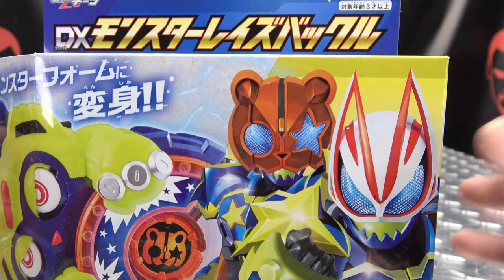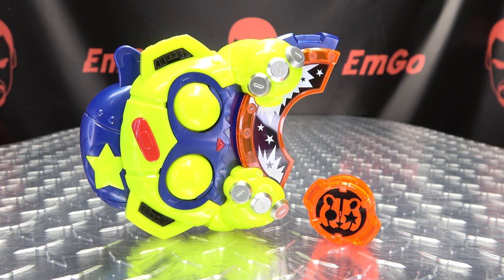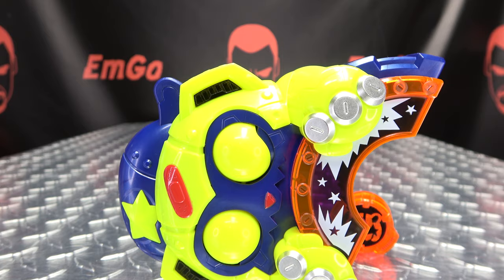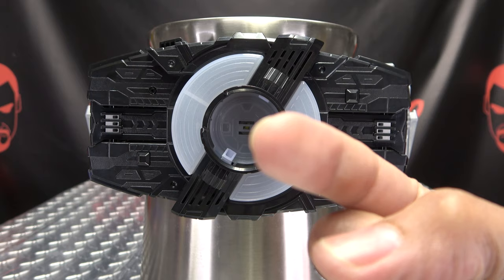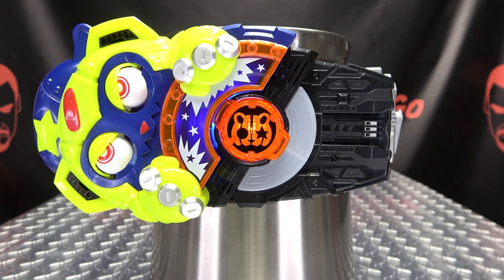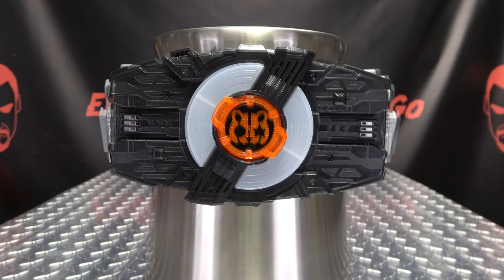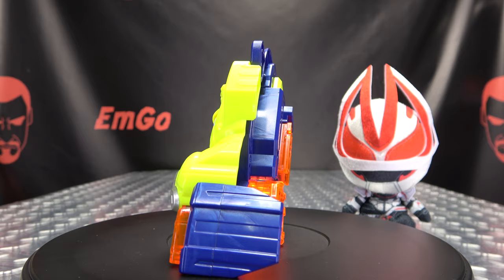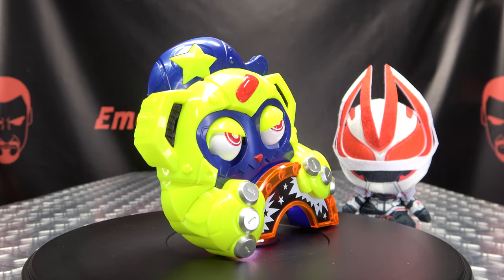Kamen Rider Geats DX MONSTER RAISE BUCKLE: EmGo's Reviews N' Stuff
Art by FKim
Get Kamen Rider Toys here!